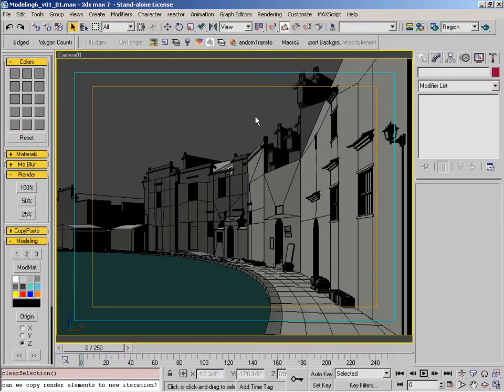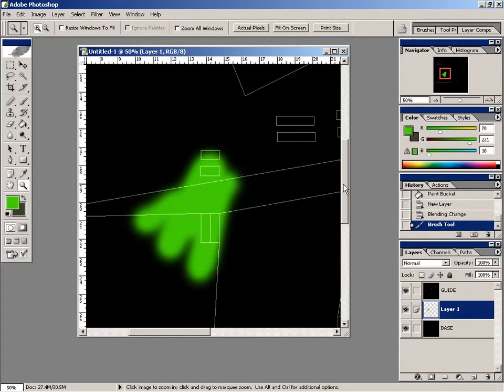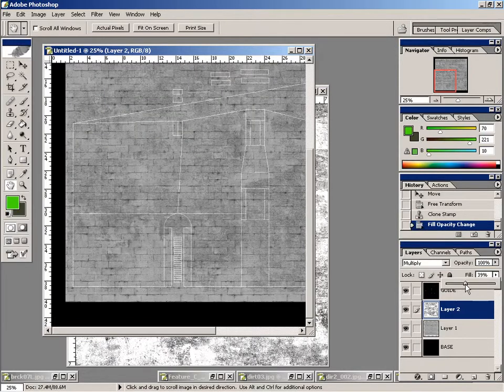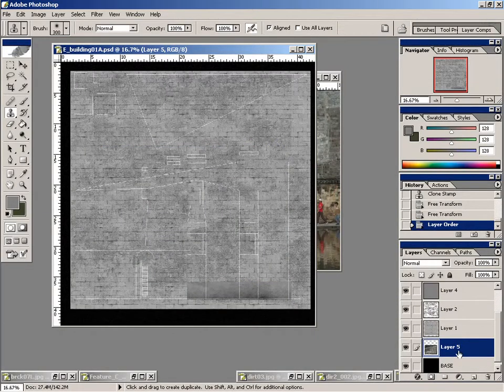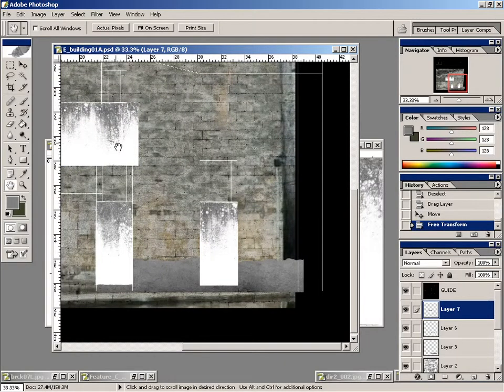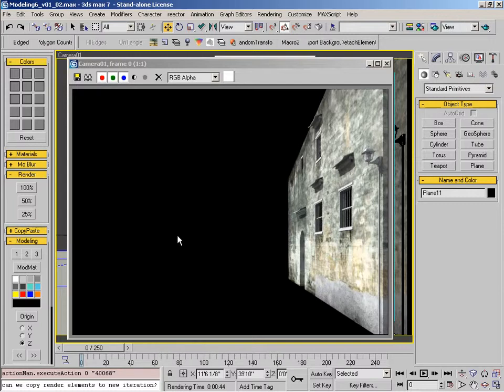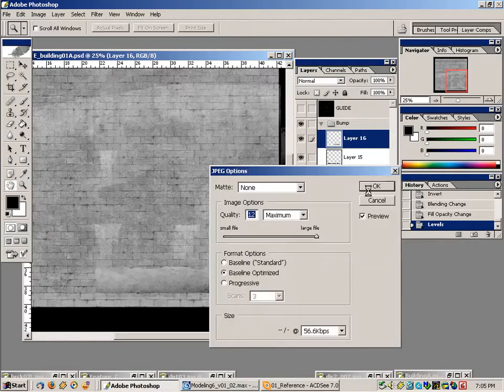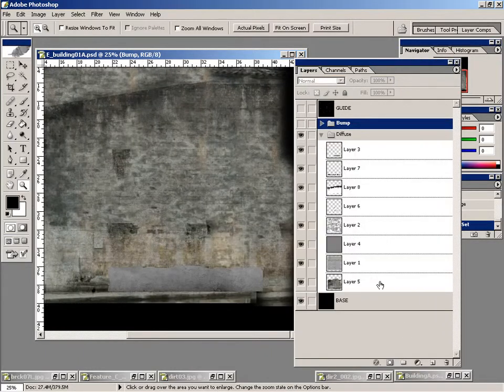6.Environment Creation for Production - 3ds Max Modeling and Texturing (with Tim Jones)-Gonmon